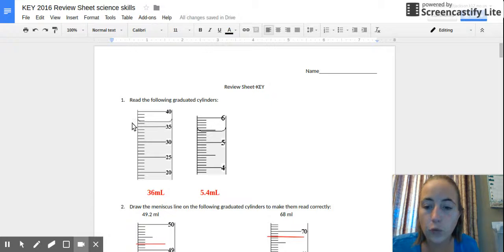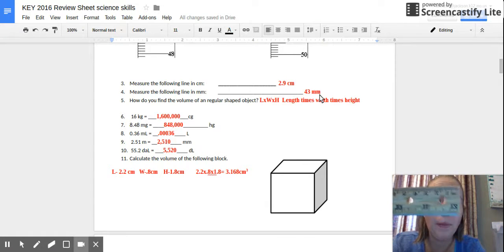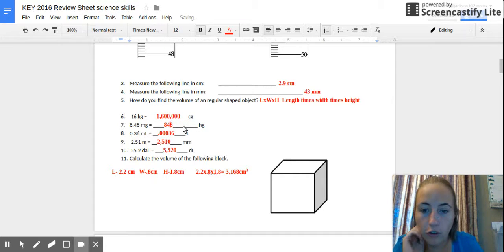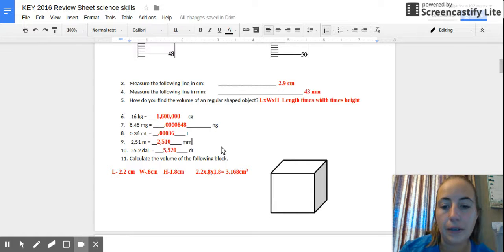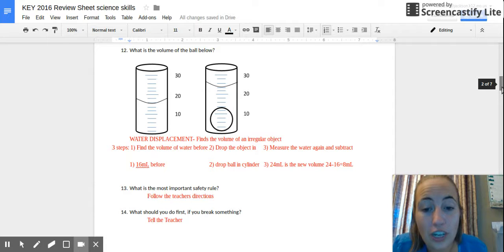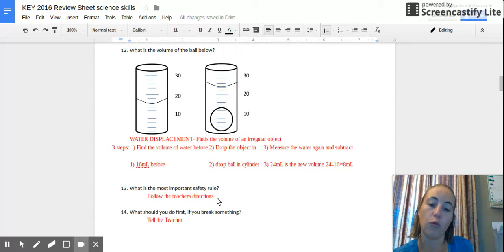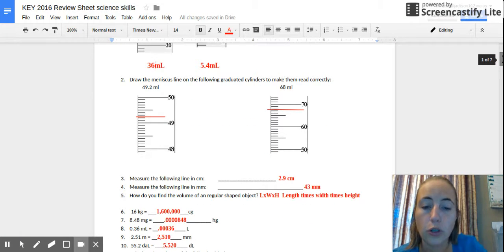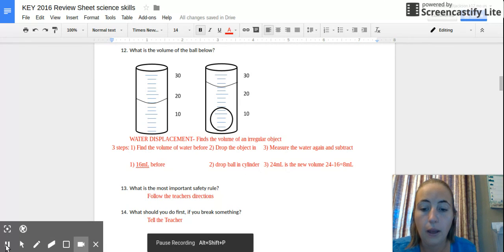Part 1 Science Skills Study guide KEY